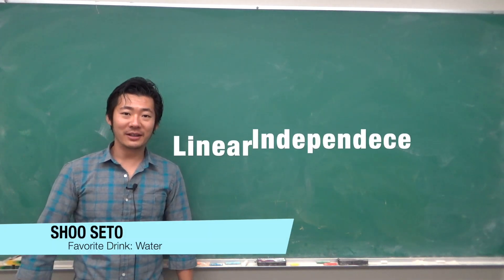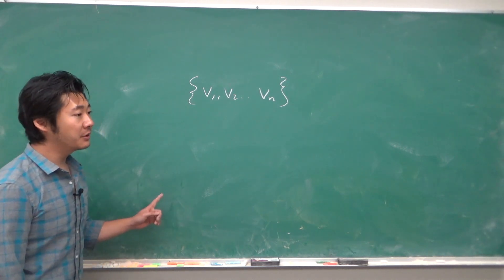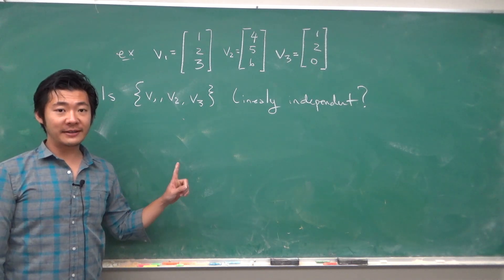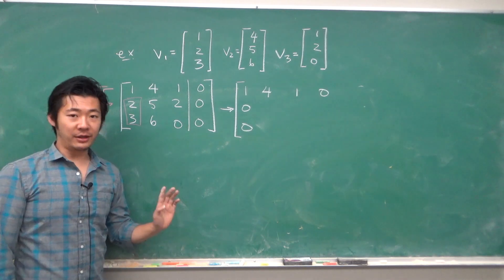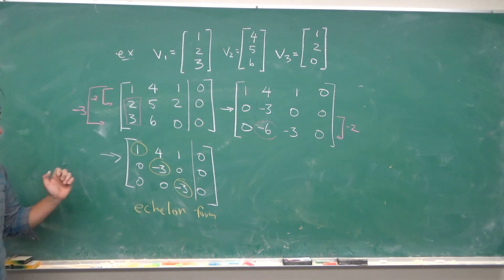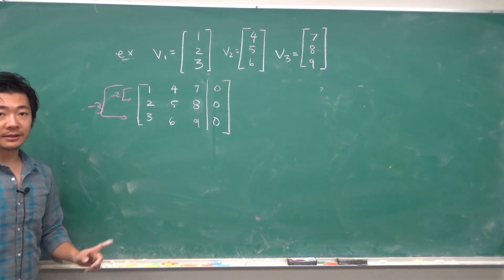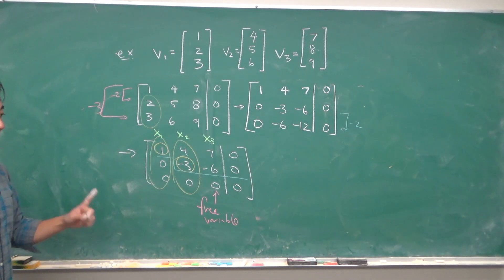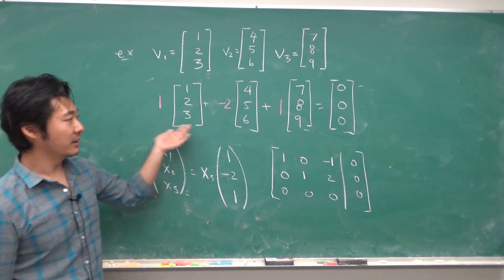Linear Independence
In this video, we introduce the concept of linear independence.